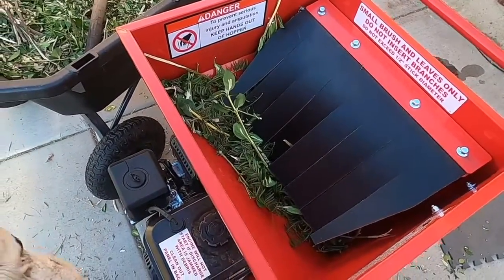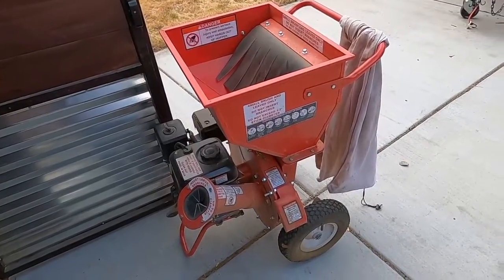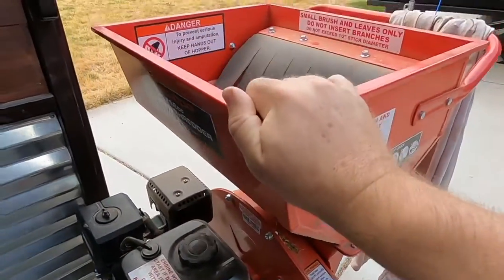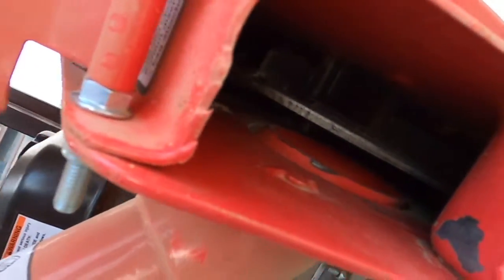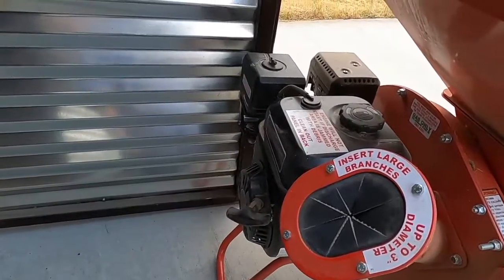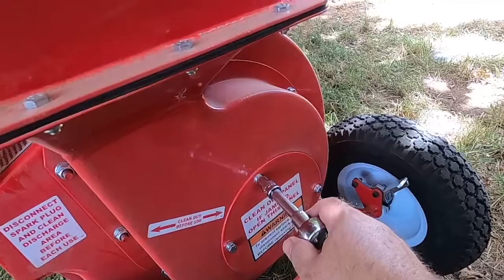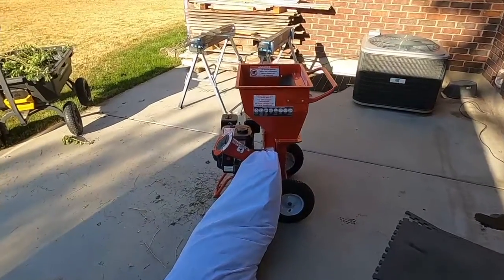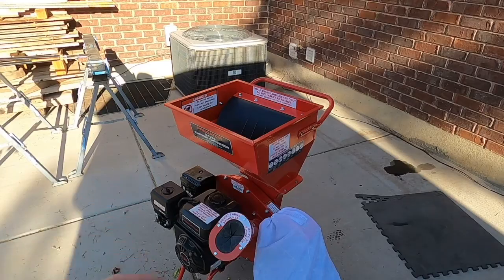How to un-jam your Harbor Freight 6 5HP Wood Chipper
In this video I show you how to un-jam your Harbor Freight Predator 6.5HP Wood Chipper.